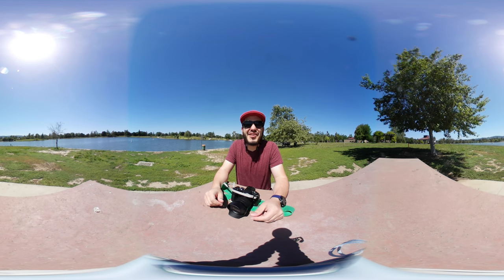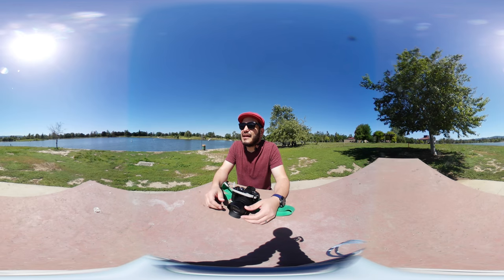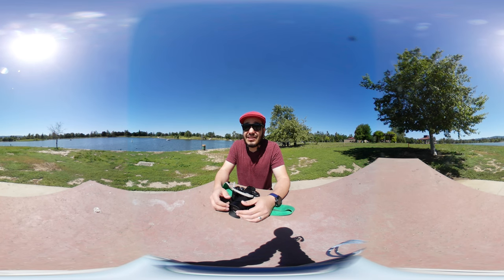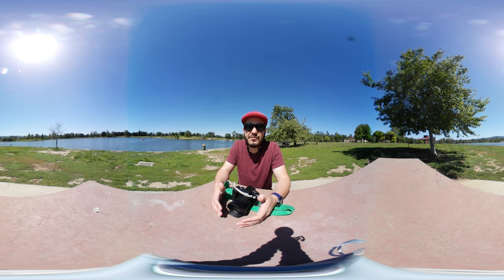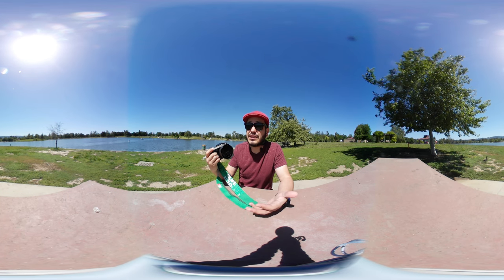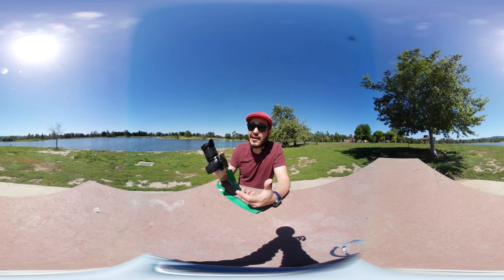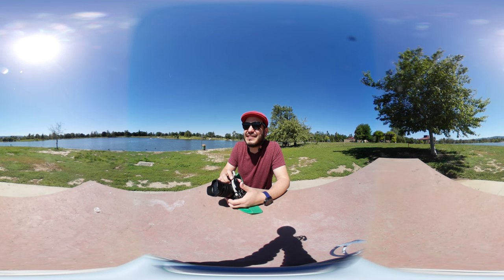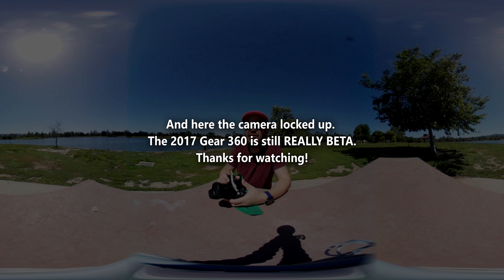360VLOG: A beautiful day in a park, and getting a new camera...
It's a beautiful day, and I needed to get outside, get out of the studio, and see the sun. I'm about decided on what to do about my camera situation, so let's chat about repairs and upgrades.
This video shot on the 2017 Gear 360, which failed at the end of this video. It's still in BETA. Cut it some slack.